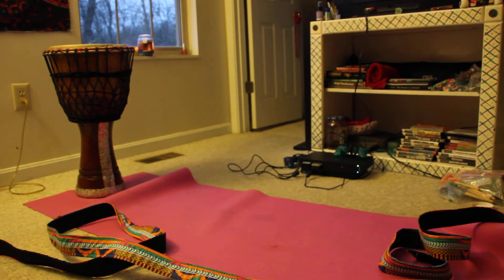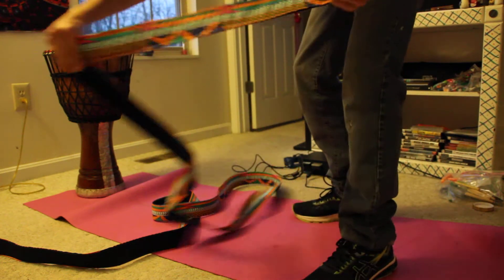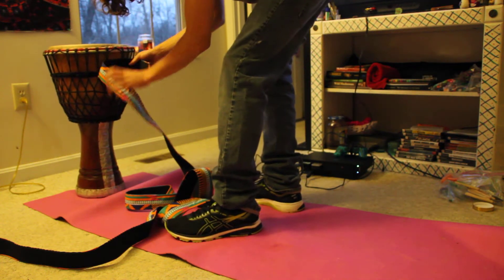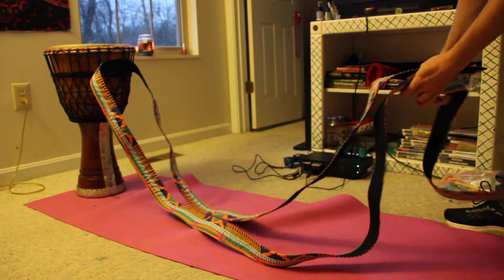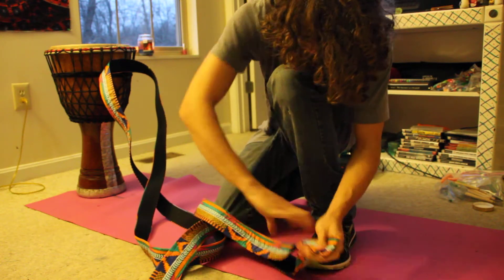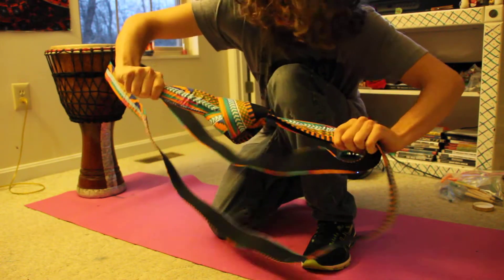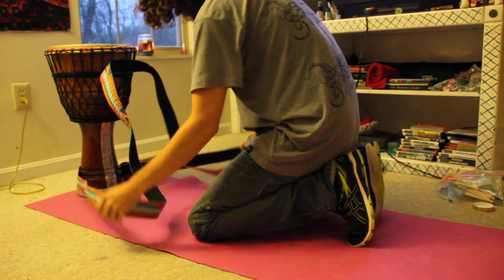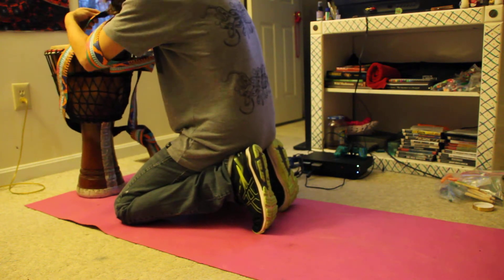How to put on a Djembe Strap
an easy video to find on youtube but i figured id make own